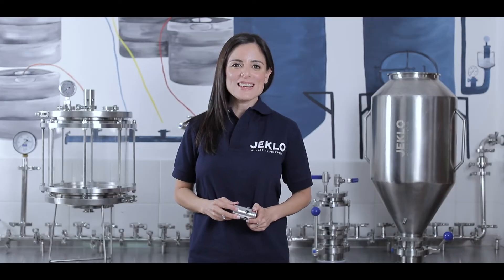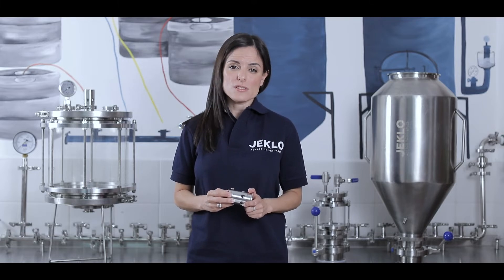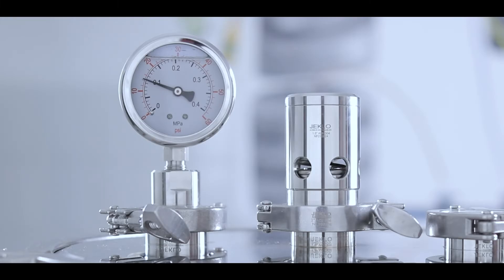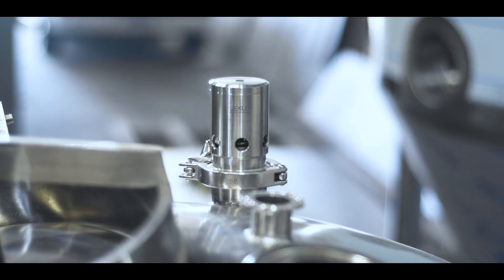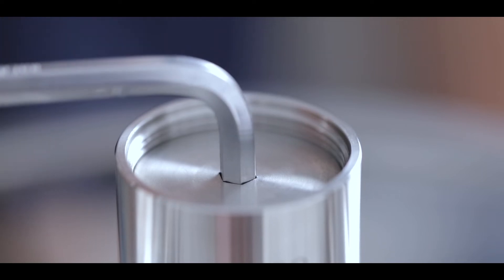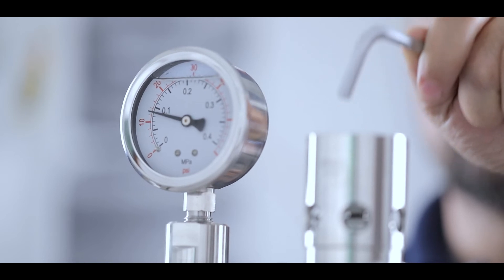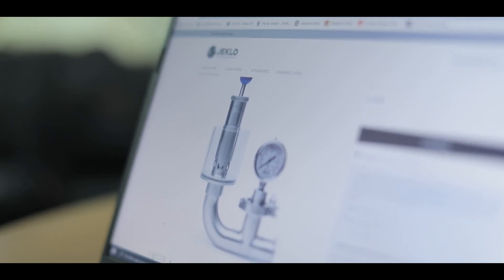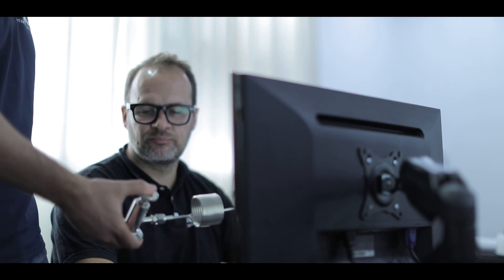JEKLO Tutorial: Security valve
Safety valves protect the integrity of the tank by releasing excess pressure or by allowing air to enter if vacuum is generated.

We are constantly innovating and developing new products to add value to your processes.

Shipping all over the country 🇮🇪 , the EU, UK and USA ✈️